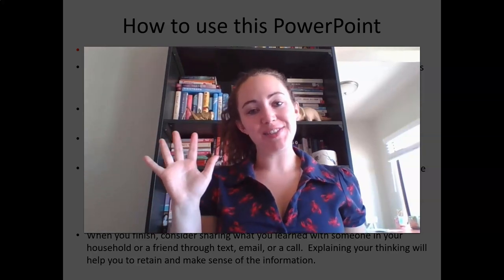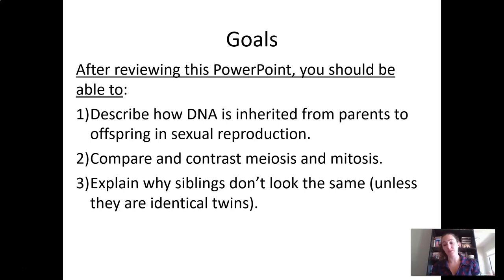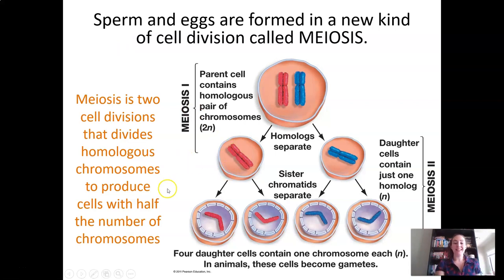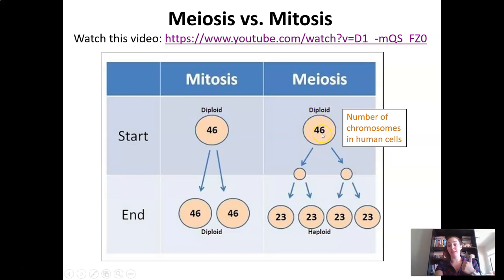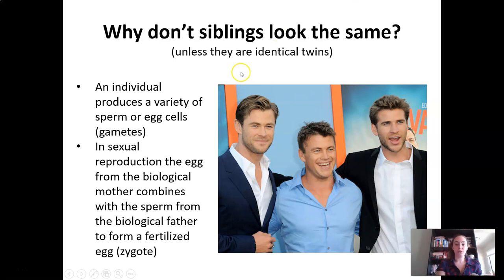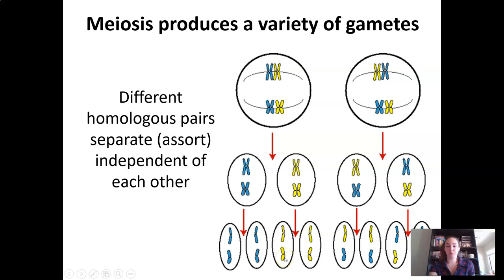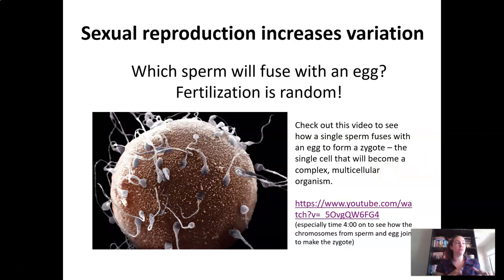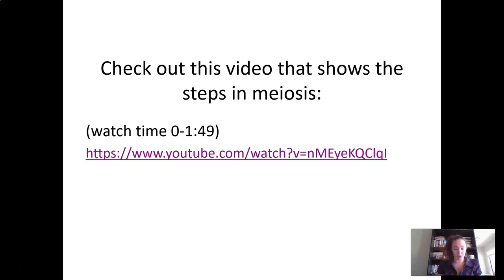BIO B: Genetics - Inheritance, Lesson 3.2